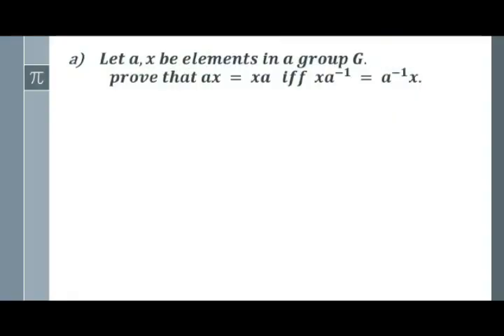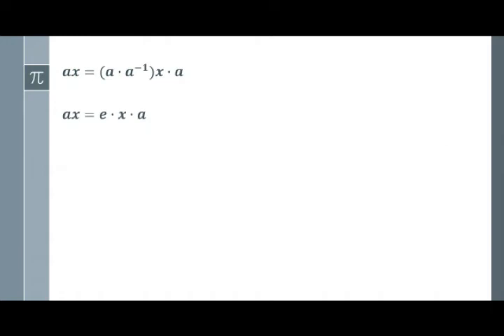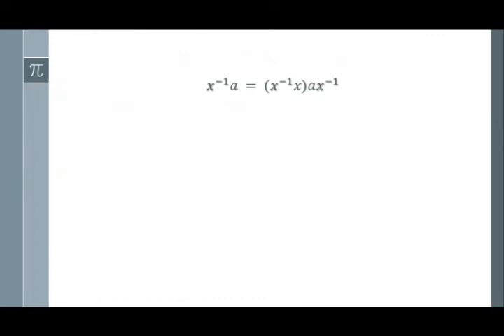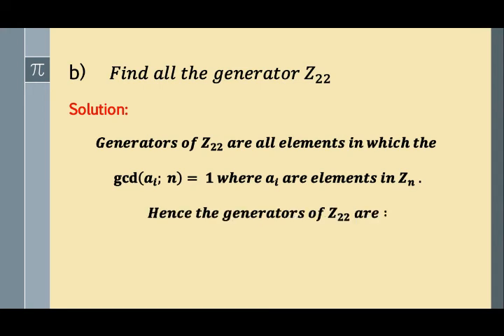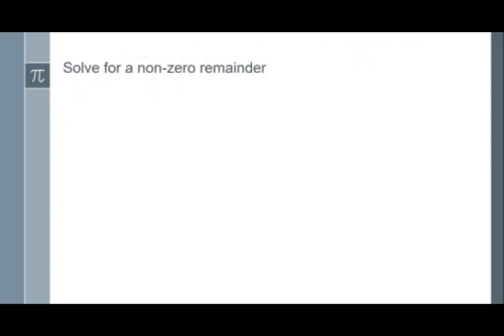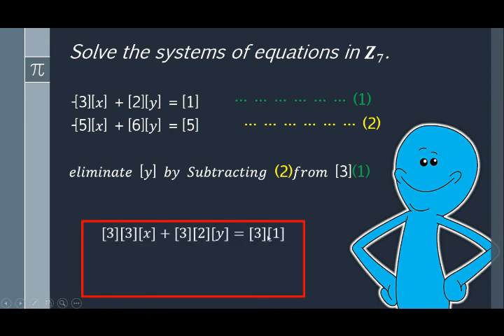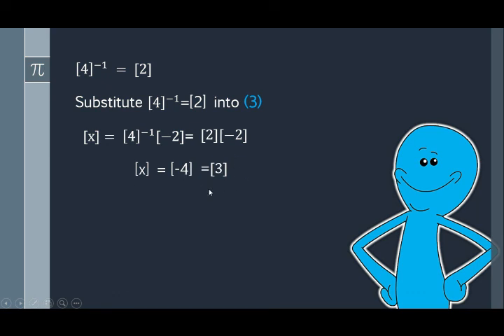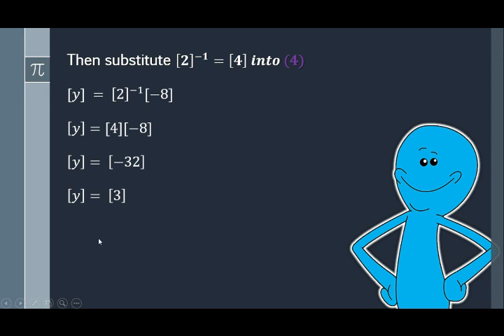group 4 presentation(abstract algebra)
This is a presentation assignment tasked by Dr Krishnannair of the university of Zululand to her abstract algebra students during the lockdown of the Corona virus Pandemic